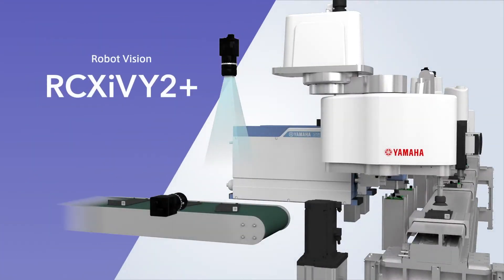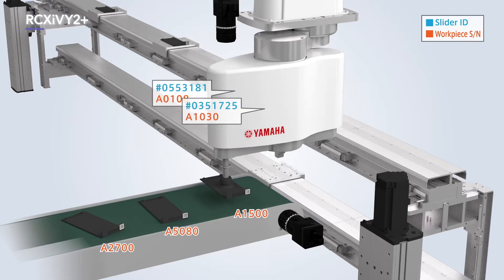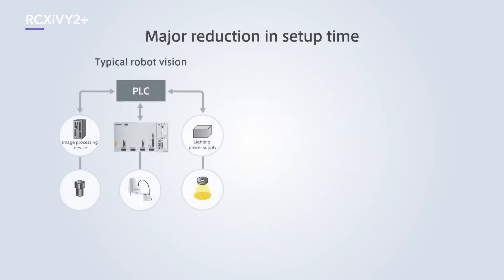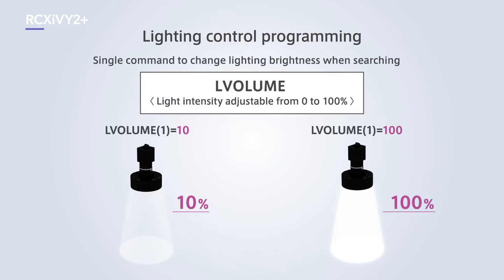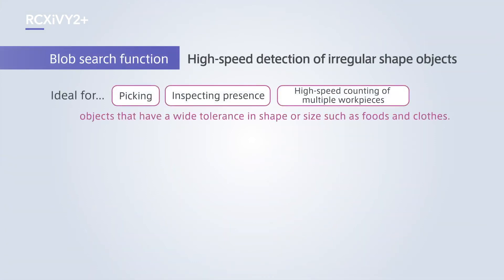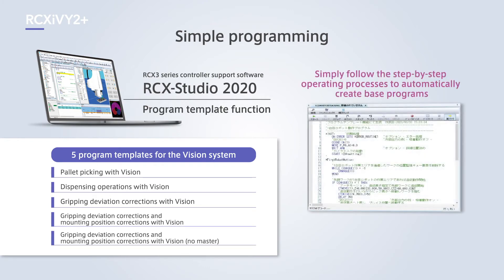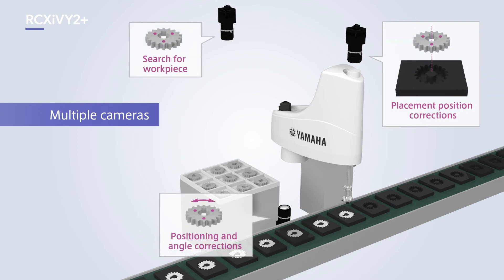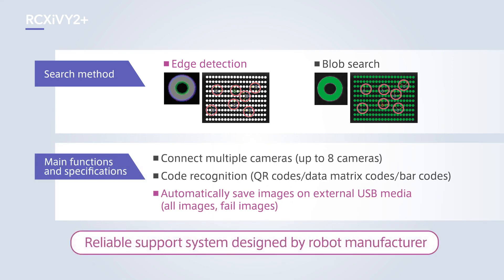Yamaha RCX IVY2+ Features Overview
This video outlines the latest features in the IVY2+ vision software. IVY2+ is Yamaha's latest integrated vision system, working with the RCX340 and RCX320 controller platforms